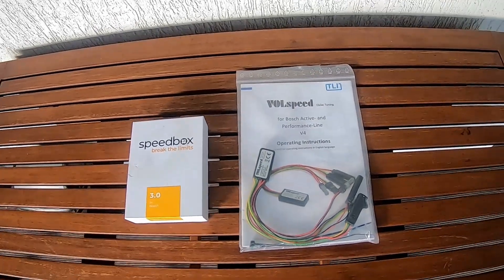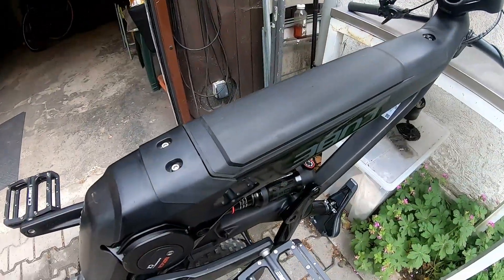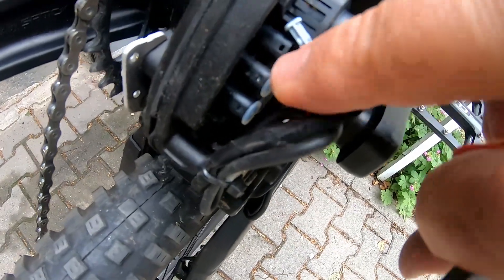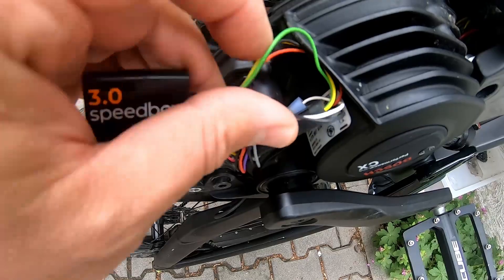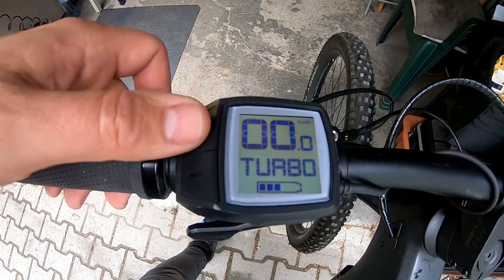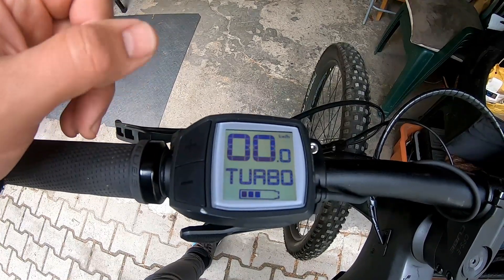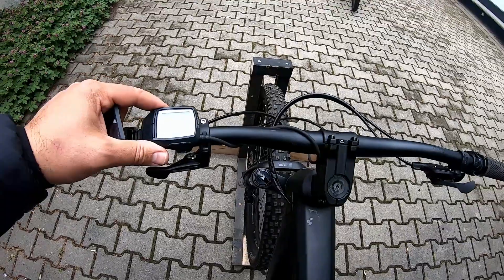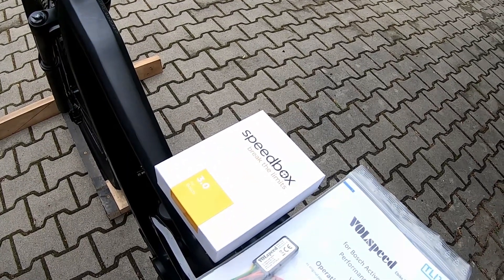EBIKE TUNING FOR BOSCH SPEED BOX 3.0 vs. Volspeed V4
EBIKE TUNING FOR BOSCH SYSTEMS GEN. 4
Brands: SPEED BOX 3.0 and Volspeed V4
Installation and tuning process